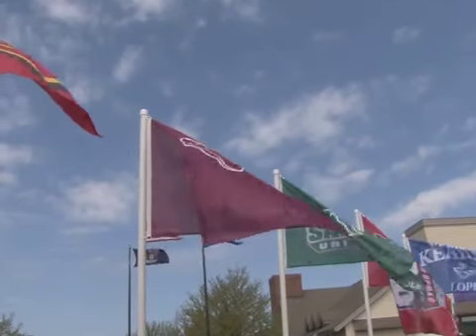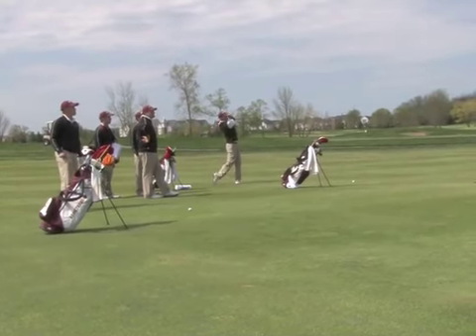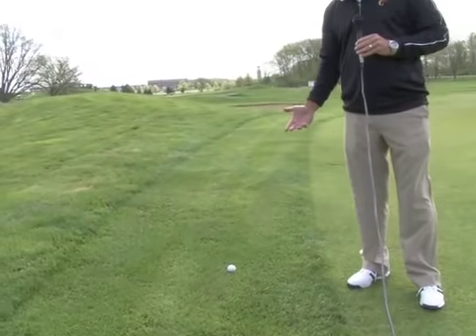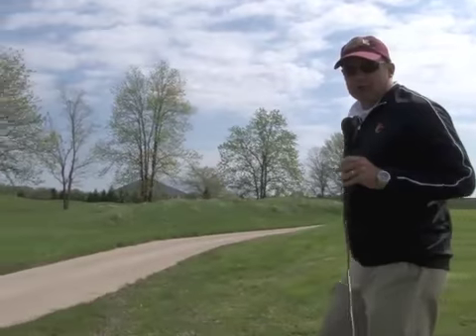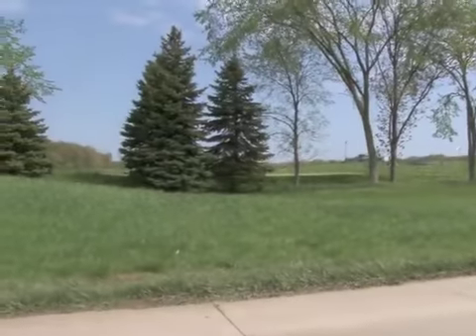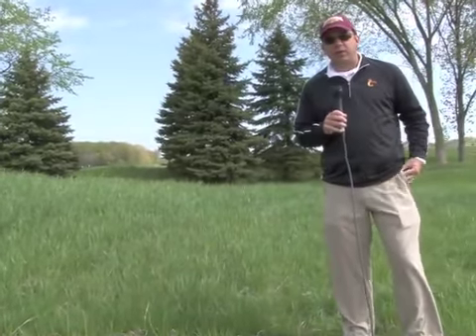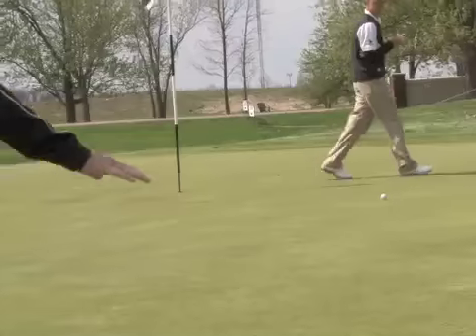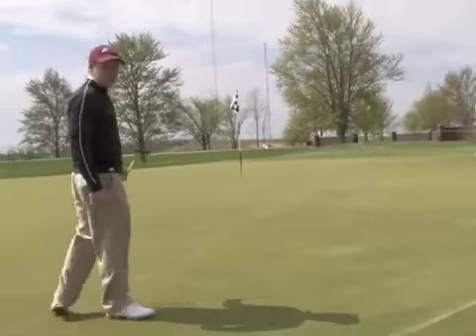Armstrong Men's Golf NCAA Preview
Armstrong head men's golf coach Michael Butler talks about the course conditions in Michigan that the Pirates will face at the NCAA Division II Men's Golf Championships in Allendale, Mich., starting Monday